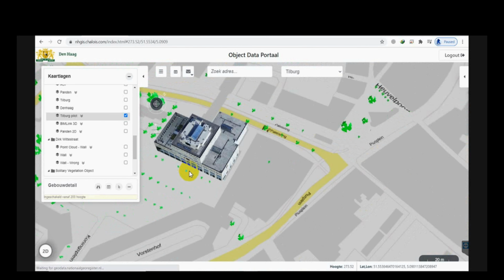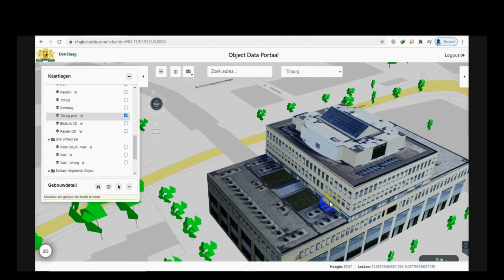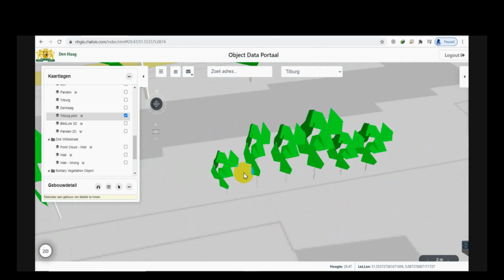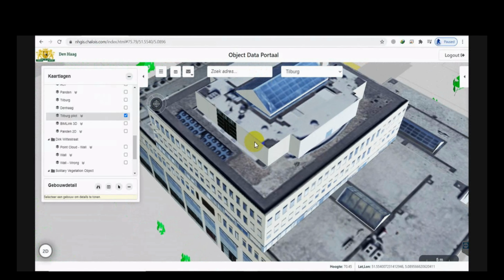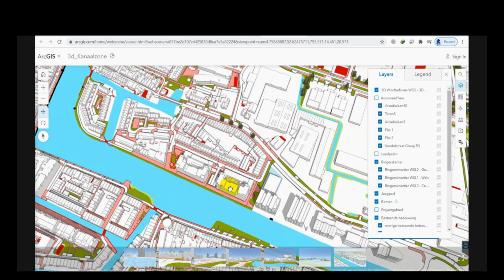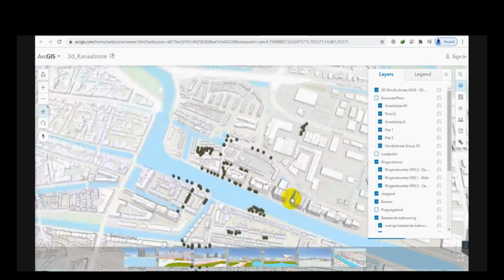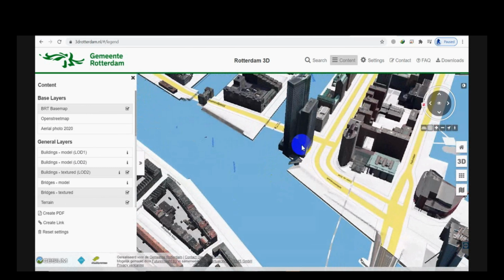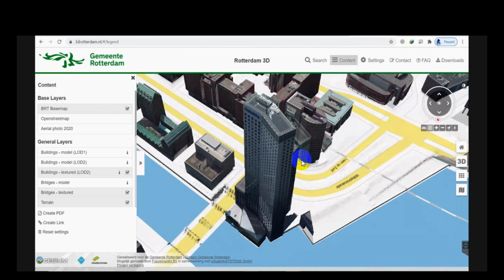HawarIT SOR model presentation (Comparison with 3D_BAG, ArcScene, 3D_Rotterdam)